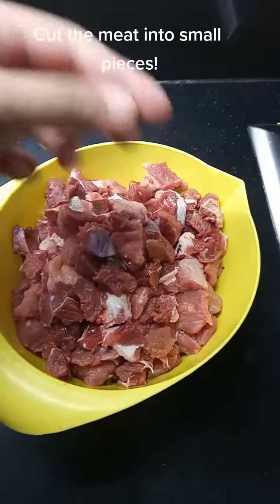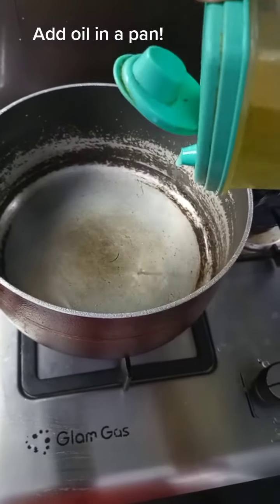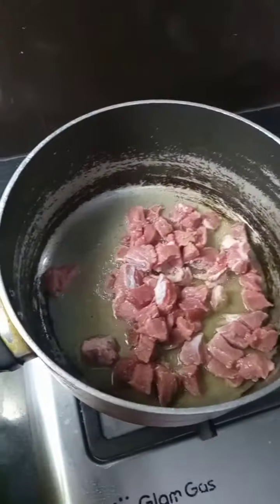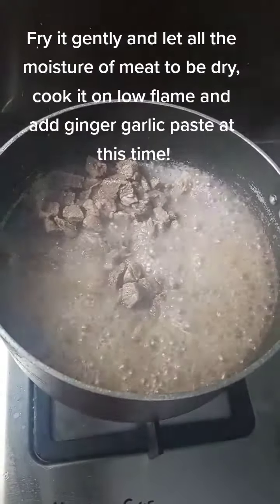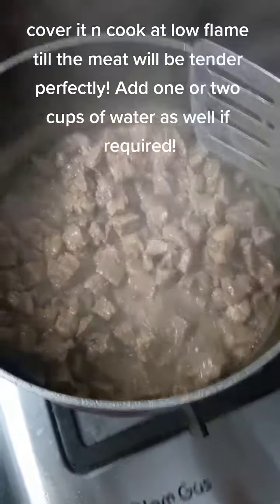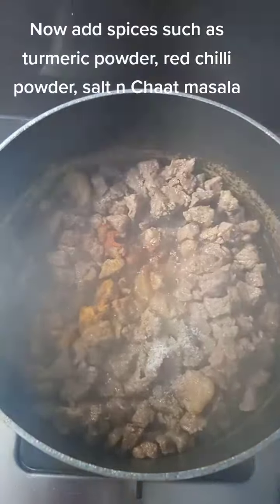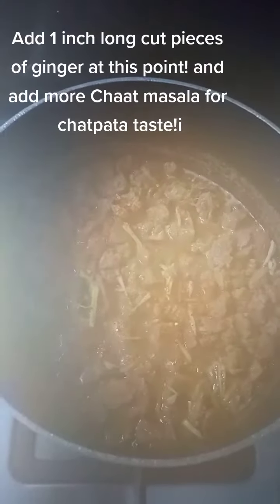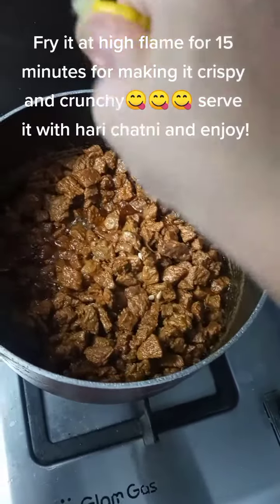Crispy, crunchy and Chatpati Fry Masala Beef Boti Recipe 😋😋😋😋tips tricks deliciousness!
a unique recipe of beef Boti, your kids also love it! must try it once!